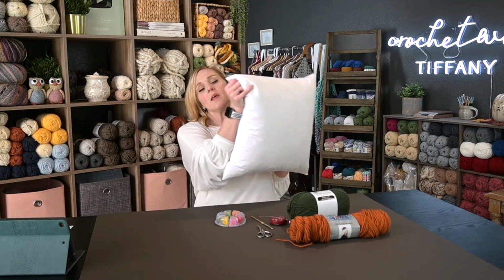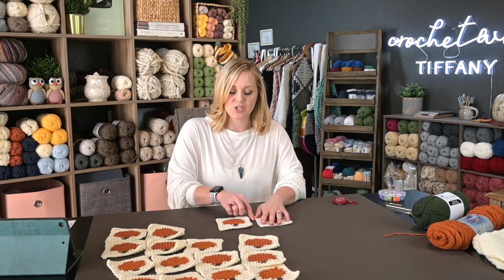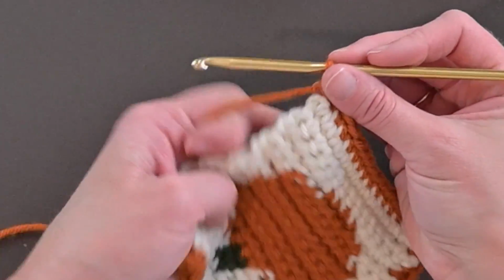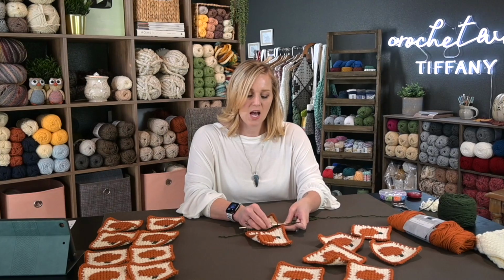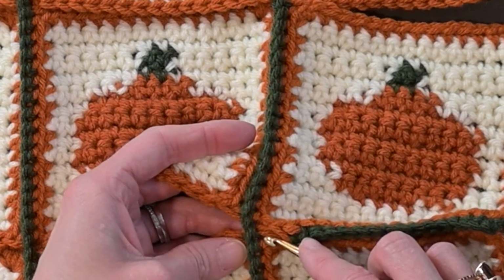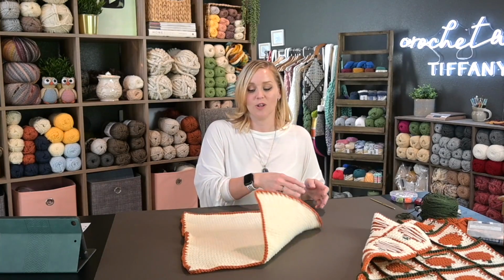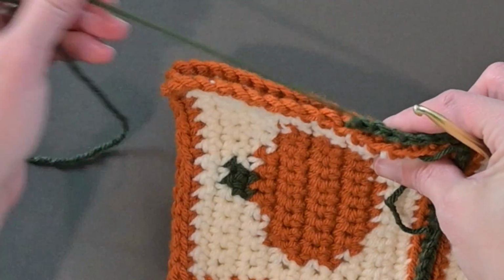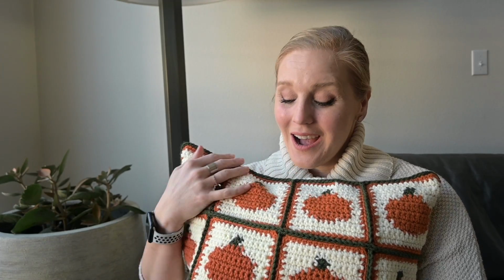Crochet Pumpkin Pillow | A Fun & Easy Home Decor Project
This Fall décor your home with Pumpkin Throw Pillows.   This statement piece will put you right into that Autumn Vibe with its cozy feel and pop of color.  Prepare to make something memorable that you will be excited to bring out year after year.

Level ►  The Pattern For The Intarsia Pumpkin Squares Is An Intermediate Level Crochet Project
                The Pattern For The Pillow Is More Assembly And More Absolute Beginner Level
Dimensions ►That depends on the pillow you choose to make.

⏱ Time Stamps ⏱
Begin:  00:00
Materials: 02:45
Starting Project:  05:12
Border Around Squares:  08:36
Joining Squares Vertically:  13:53
Attaching more squares:  17:05
Joining Squares Horizontally:  20:40
Hoping Over Vertical Join:  21:28
Making Back Panel:  23:34
Joining Front And Back Panel:  26:24
Joining Panels Around Vertical/Horizontal Joins:  29:39
Fix If Side's Don't Align:  30:50

🧶 Materials 🧶

• Pillow Form or Insert.  My Pillow Form Measured 18 inches wide x 18 inches long

• Crochet Hook H/8-5.00mm

• Embroidery Scissors

• Measuring Tape

• Stitch Markers